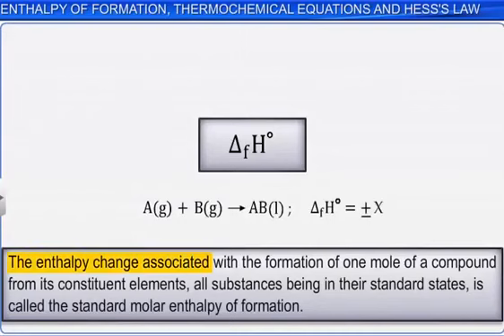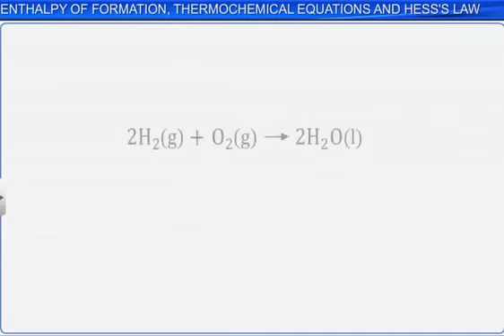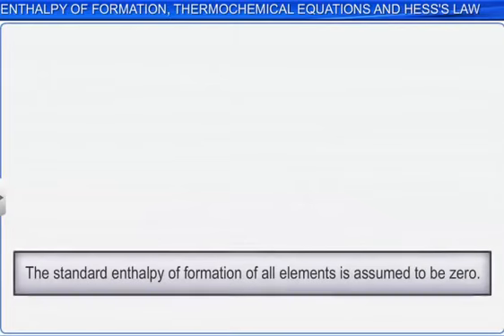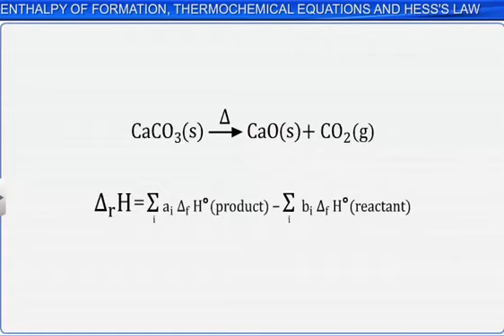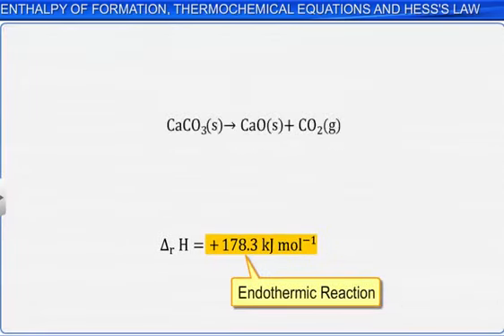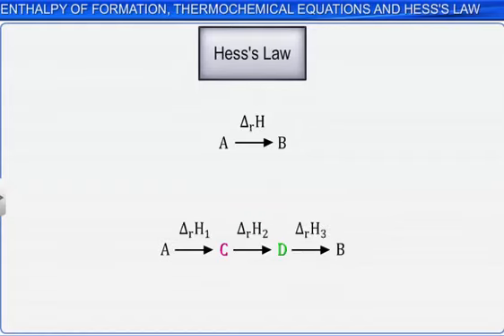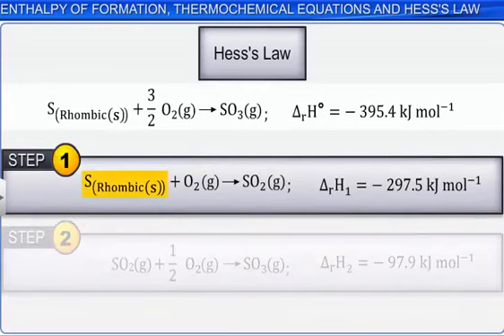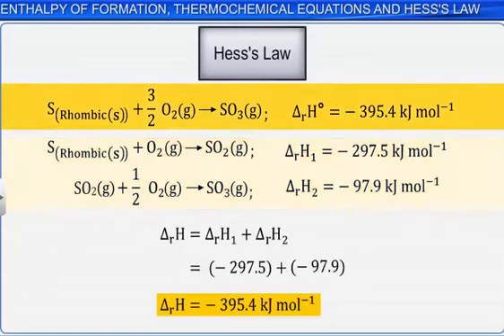CBSE 11 Chemistry | Enthalpy of Formation, Thermochemical Equations and Hess’s Law